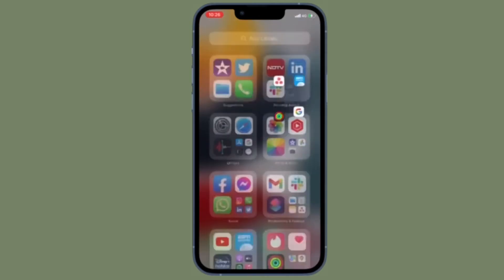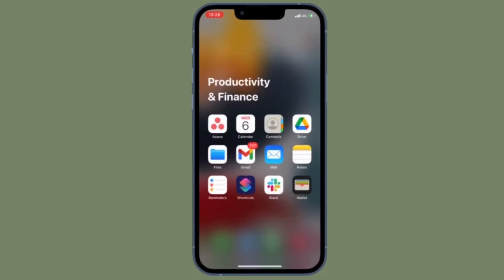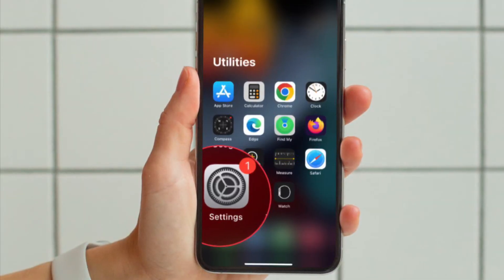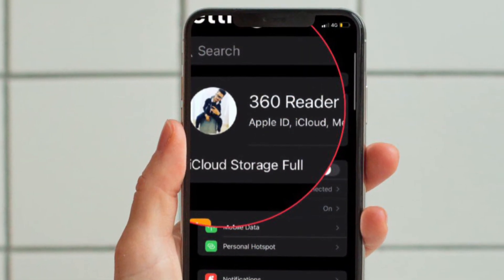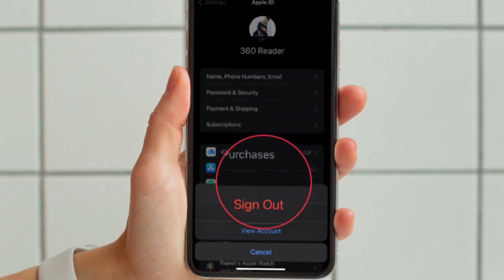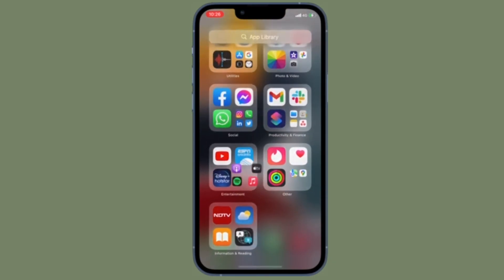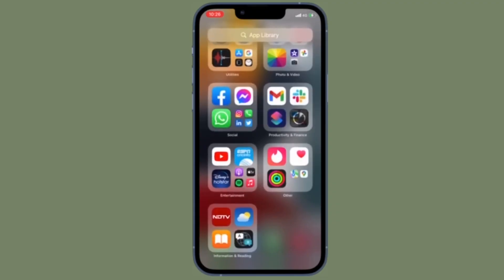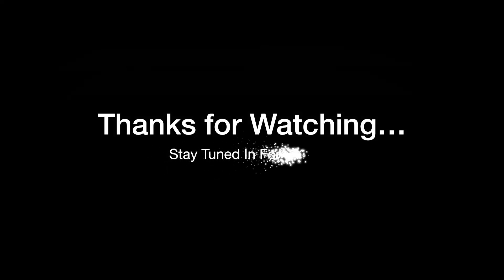Can't Upgrade Your iCloud+ Storage Plan on iPhone or iPad? Here is the Fix!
Unable to upgrade iCloud + storage plan on iPhone and iPad? Here is the quick way to fix this annoying issue!